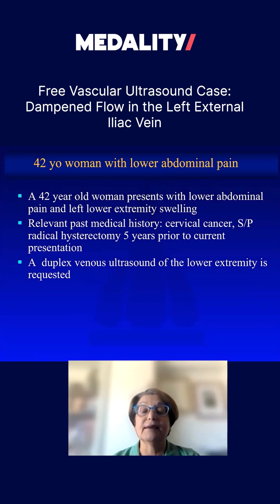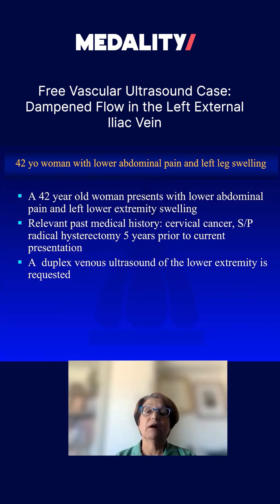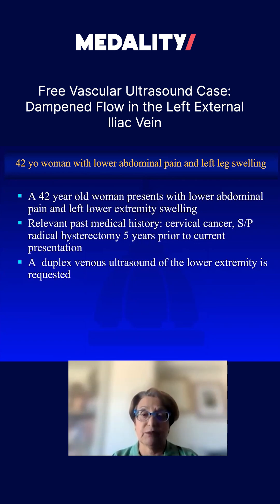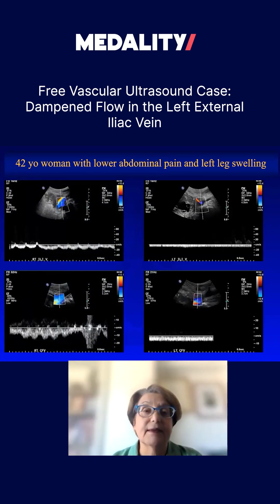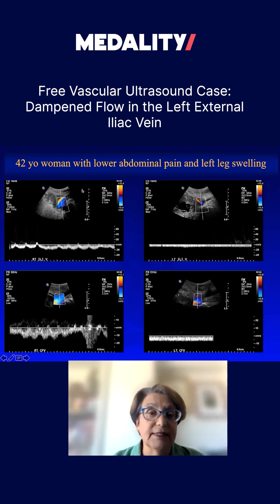Free Vascular Ultrasound Case | Dampened Flow in Left External Iliac Vein | Dr. Sheila Sheth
When evaluating lower extremity swelling, vascular ultrasound is often the first tool used to detect venous obstruction or thrombosis. But not all findings are straightforward. Subtle waveform changes can easily be overlooked without the right experience.

In this free case review from our Peripheral Vascular Ultrasound Course, you’ll walk through a real example of dampened flow in the left external iliac vein, and learn how to recognize and interpret a common yet critical finding in vascular imaging.

This free case is just one of many inside our Peripheral Vascular Ultrasound Course (within Medality's Vascular Imaging library). In this course, Dr. Sheila Sheth:

- Reviews technique and ultrasound abnormalities in lower and upper extremity vascular ultrasound
- Helps you understand the implications of abnormal waveforms
- Walks through a series of interesting and challenging peripheral venous and arterial cases